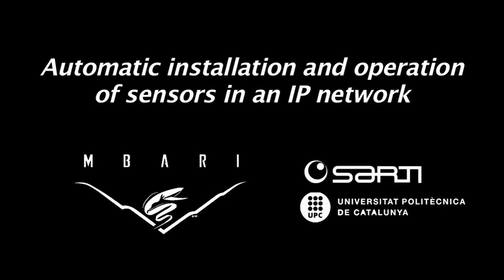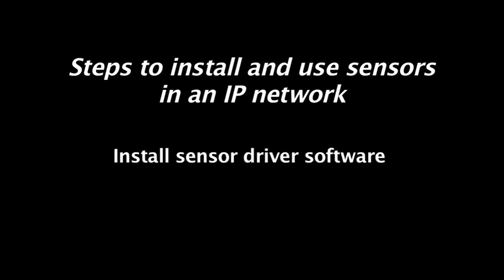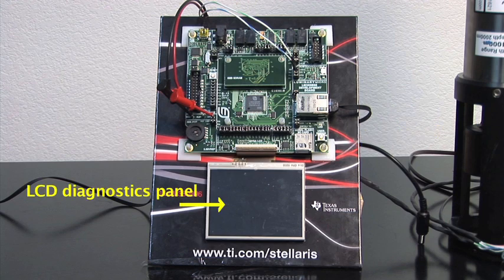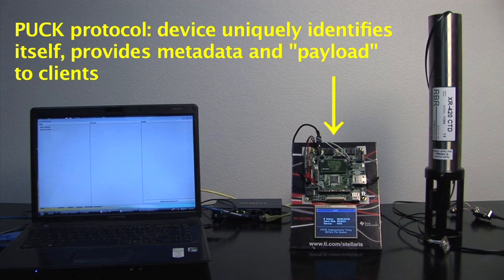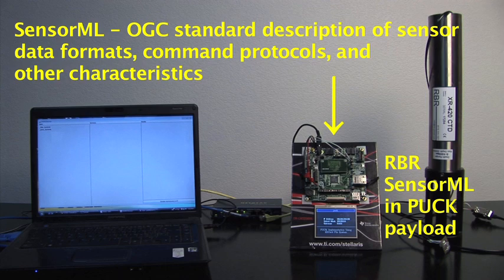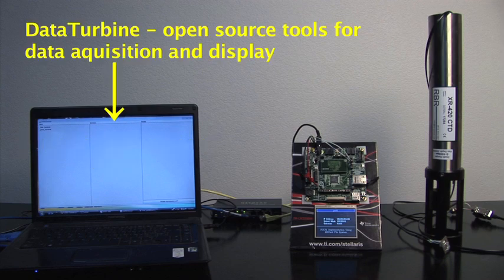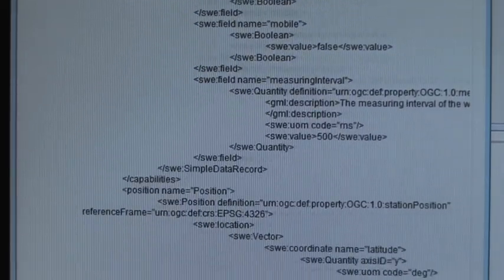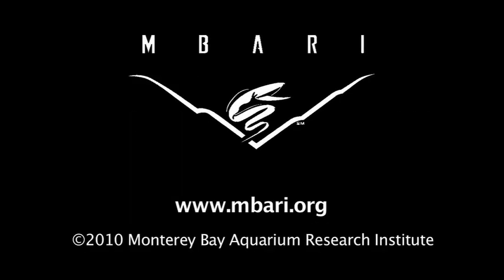Automated installation and operation of sensors in an IP network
Most of today's oceanographic instruments implement non-standard manufacturer-defined command protocols. Likwise, instrument data formats are generally non-standard and manufacturer-defined. Significant engineering effort may be required to integrate these instruments into oceanographic observing systems. "Instrument driver" software that speaks the instrument command protocol must be written, as does software that knows how to parse and process the data. The instrument driver and other configuration files must be installed on the observing system when the device is physically plugged in. These steps are usually performed manually, and are often lengthy and hence error-prone. We demonstrate how these steps can be automated using standard protocols developed at MBARI and elsewhere. These protocols enable an instrument to automatically describe itself and its data in a standard way when the device is physically plugged into a network, Tools based on these protocols make it easy for users to find and access the instruments on the network.  A "universal instrument driver" utilizes these descriptions to automatically control the instrument and process its data, eliminating the need to develop specialized driver software.